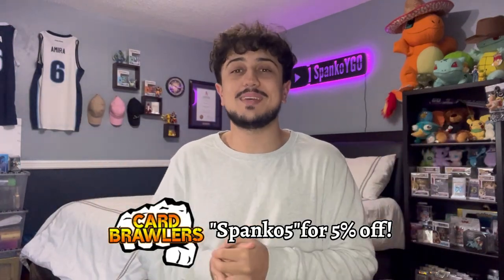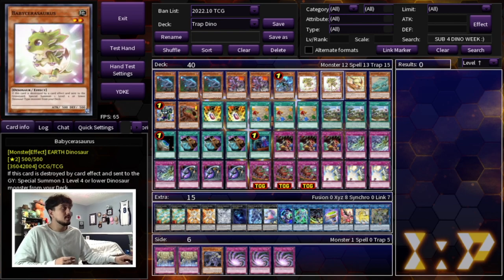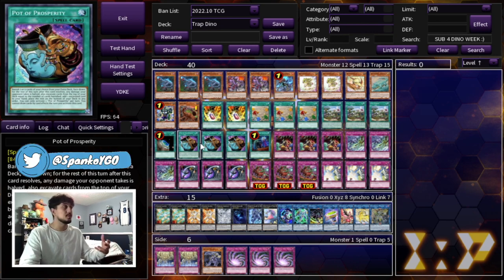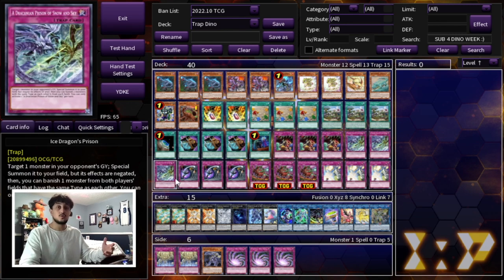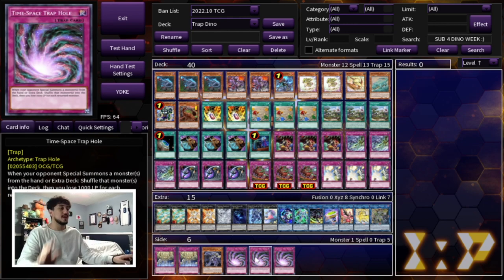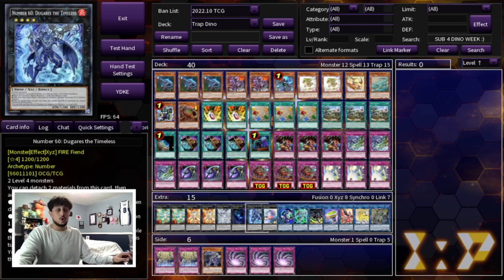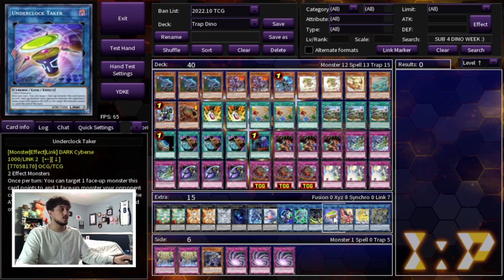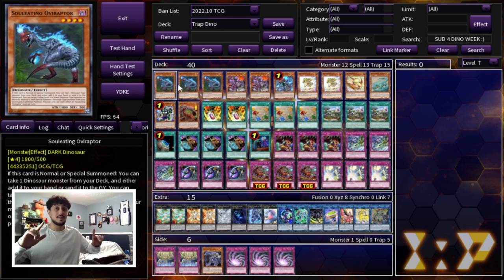CONTROL THEN OTK! Trap Dino Deck Profile! | October 2022